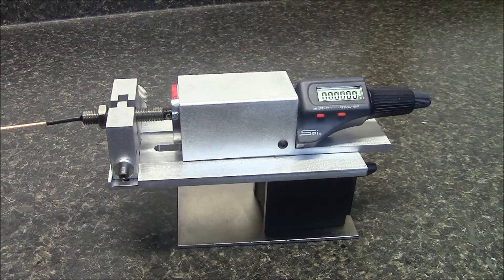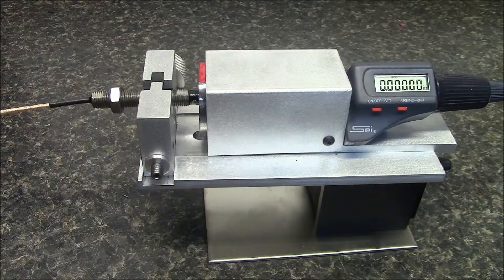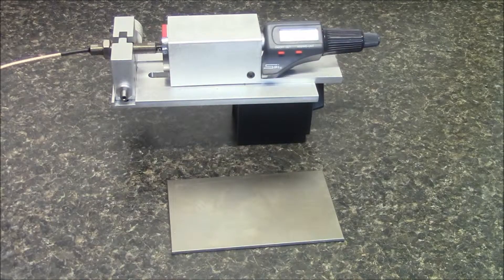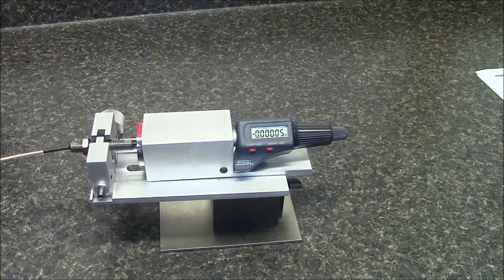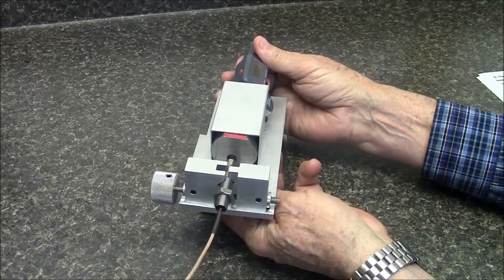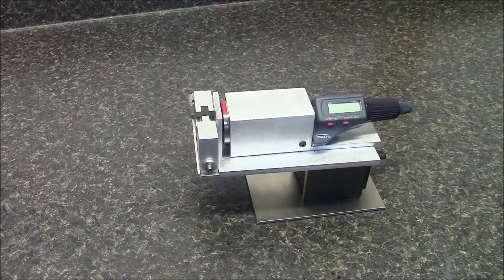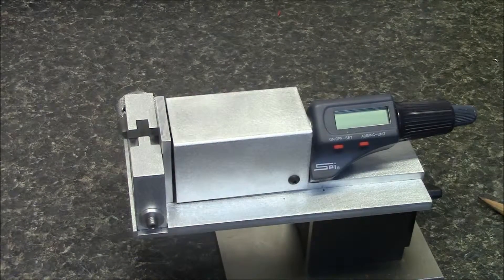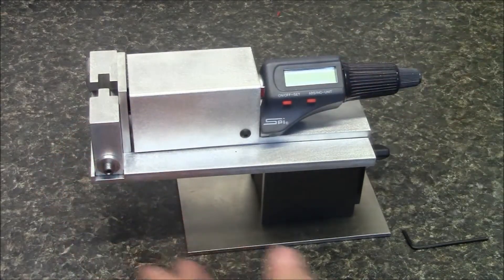Ultra Precision Static Calibrator 6214-UPSC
The Model 6214-UPSC offers precision calibration measurements never before possible because:

The surface of the target material remains absolutely parallel to the surface of the eddy probe throughout the entire measurement process.

Non-rotating target material eliminates any possibility of electrical and/or mechanical runout affecting the eddy probe readouts.

Also, see our eddy probe calibrator (also known as a wobulator) compared to the Bently NevadaTK3- 2E